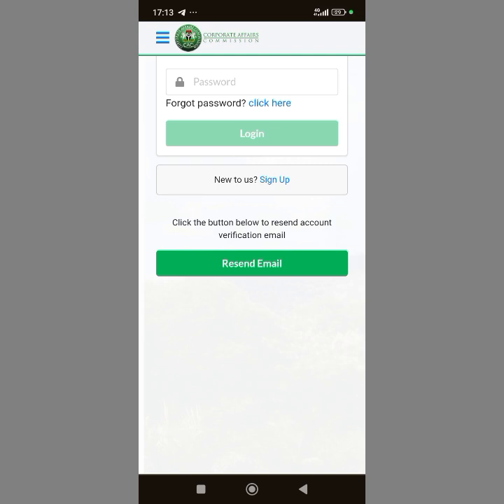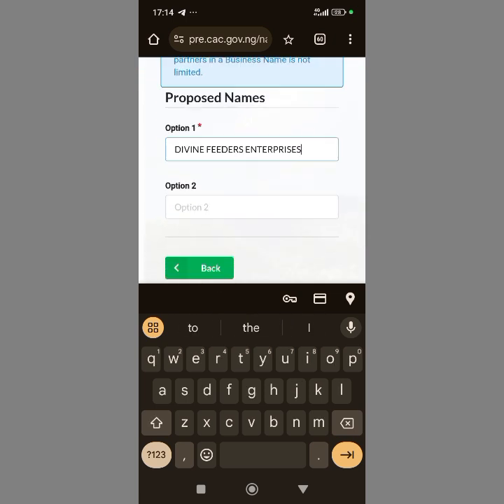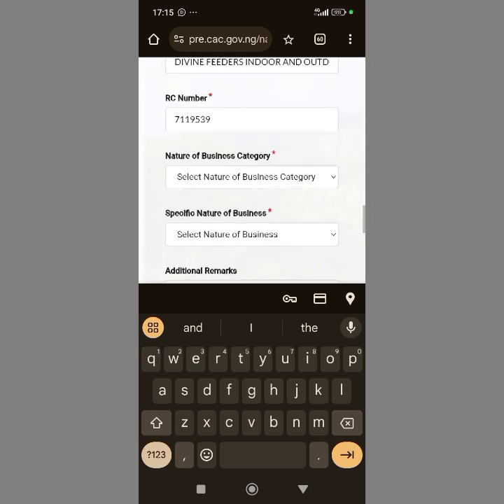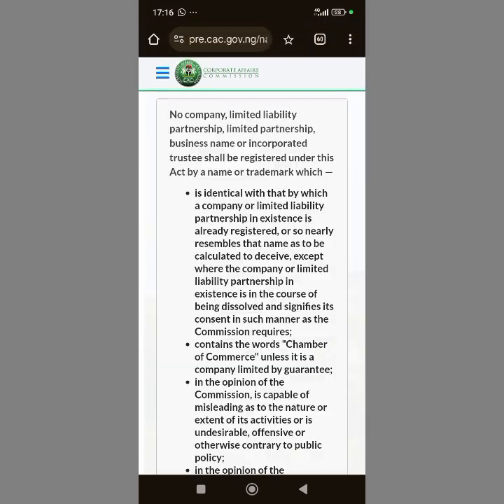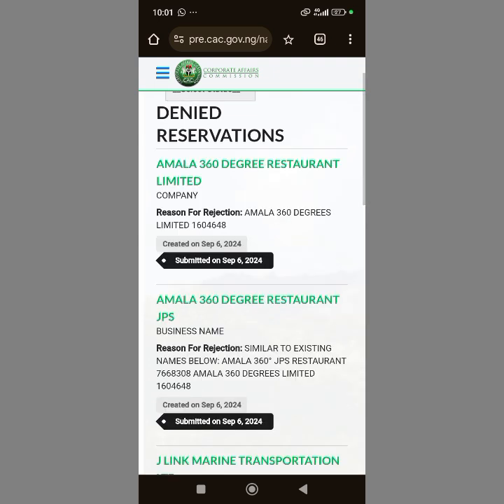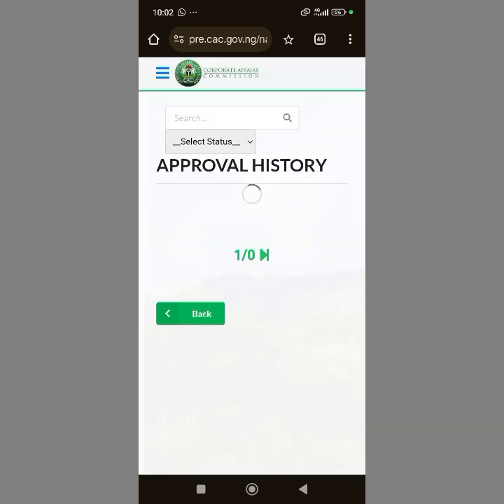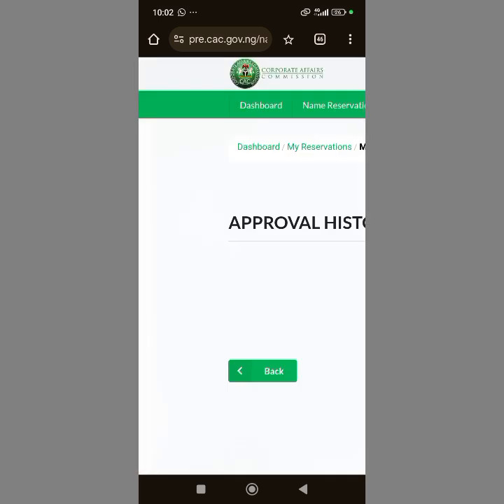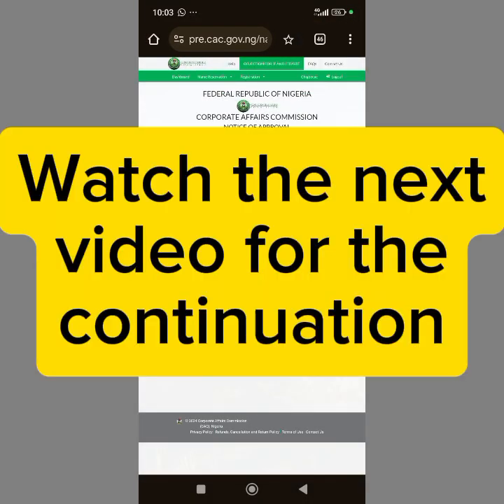HOW TO CHANGE BUSINESS NAME/ COMPANY ON CAC PORTAL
In this video, I’ll walk you through the step-by-step process of changing your business name on the Corporate Affairs Commission (CAC) portal. Whether you’re rebranding or simply updating your information, this guide will make the process easy.

Let’s make your business journey smoother together!